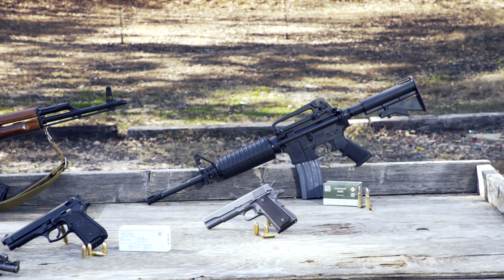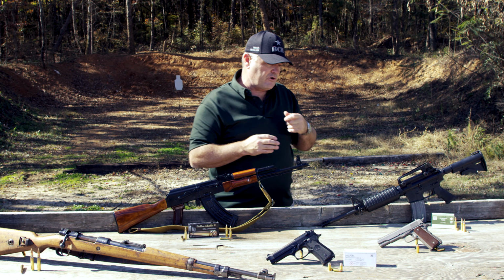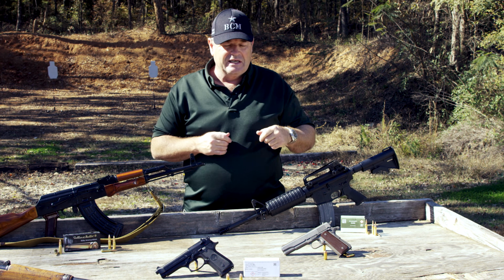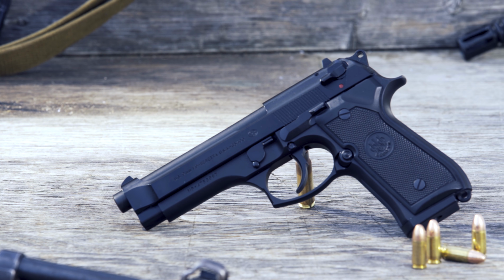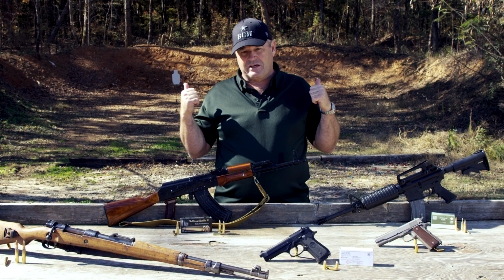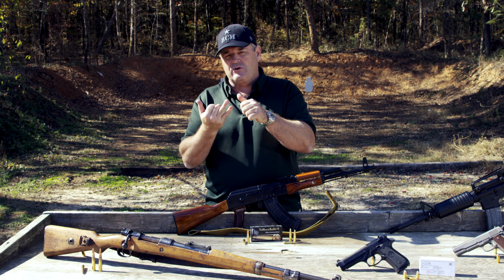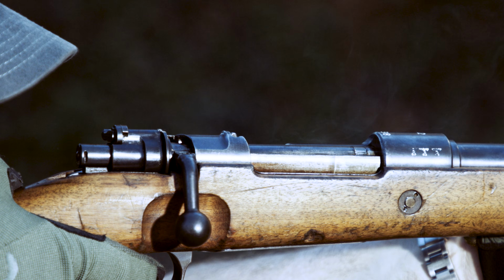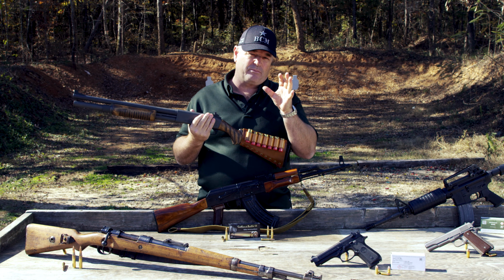Larry Vickers Top 5 Guns to Own